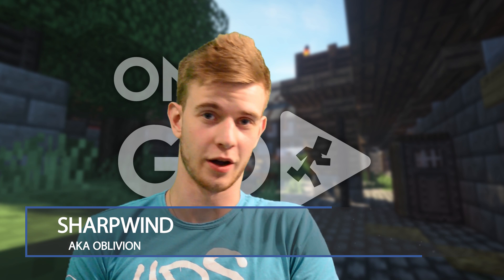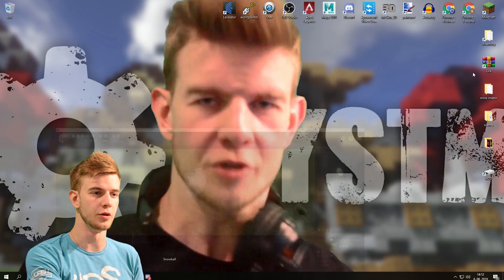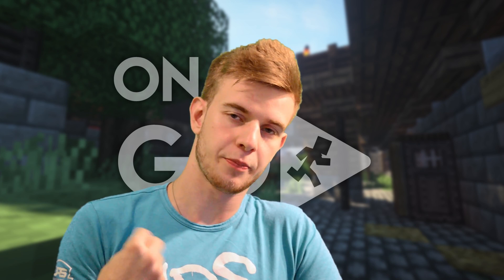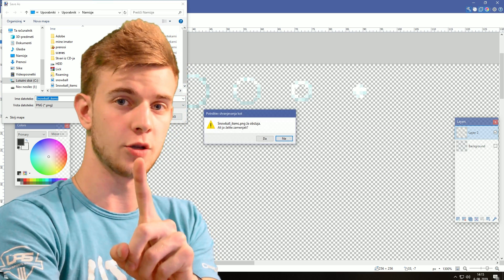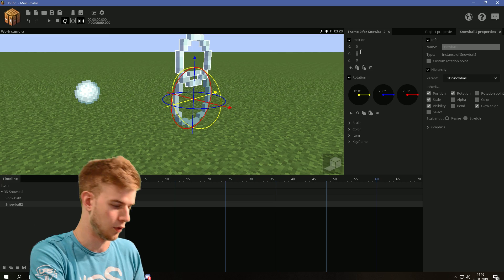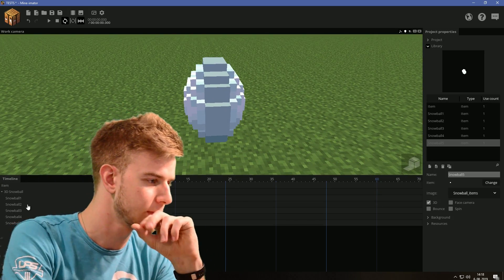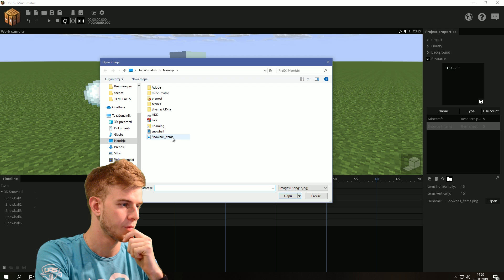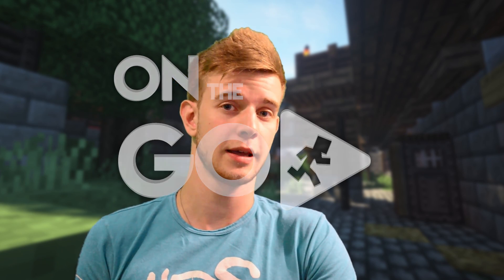Depth Modeling Tutorial - On the Go!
Creating a 3D snowball in Mine Imator and explaining how depth modeling works in under 5 minutes

~SharpWind